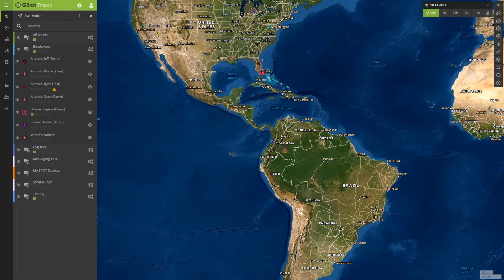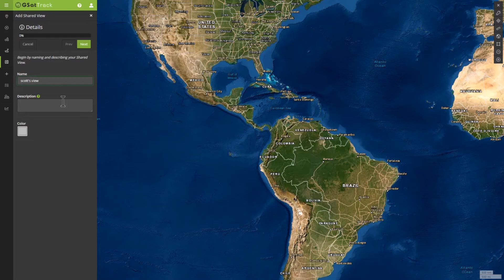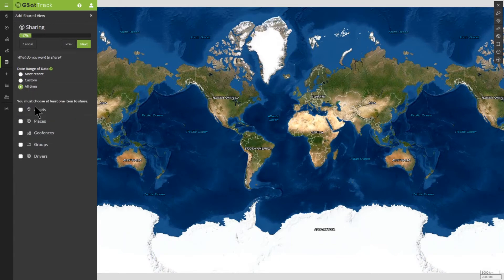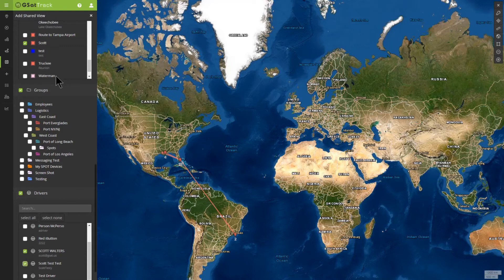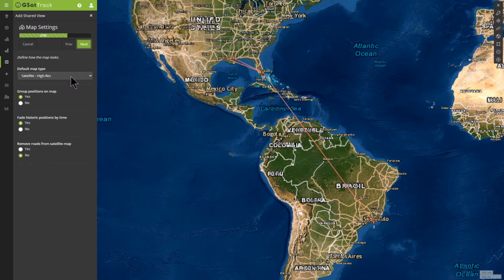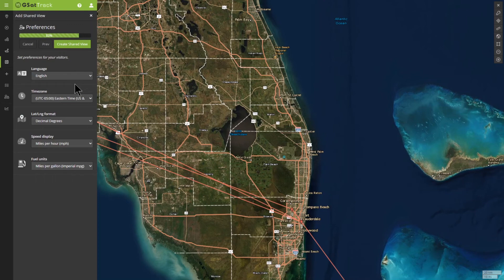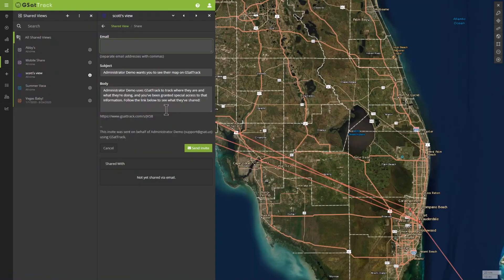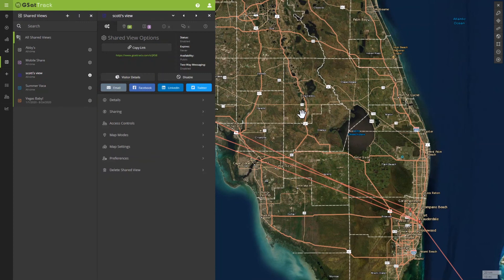GSatTrack How To Series : Improved Shared View